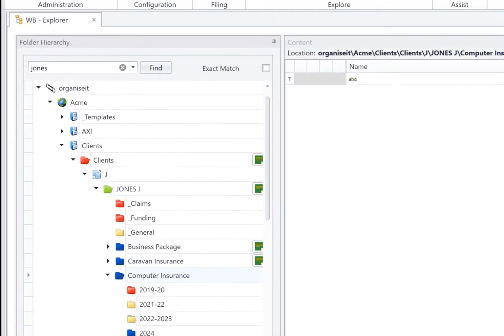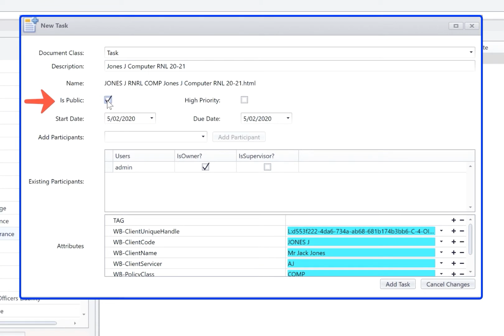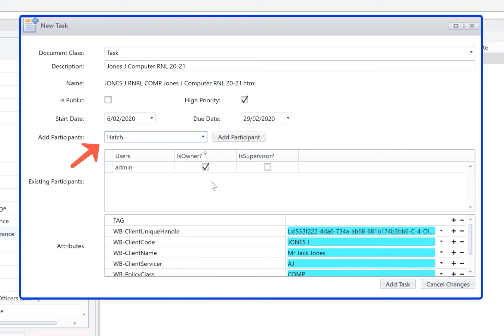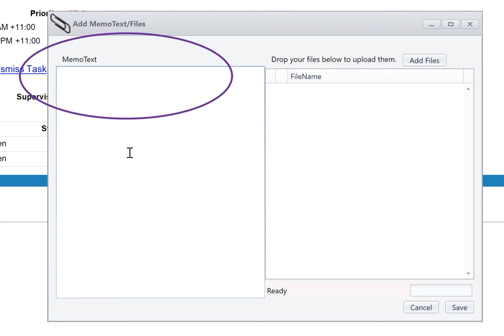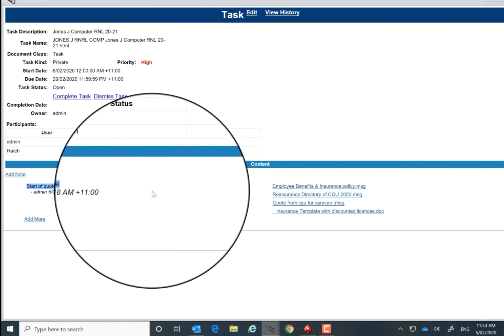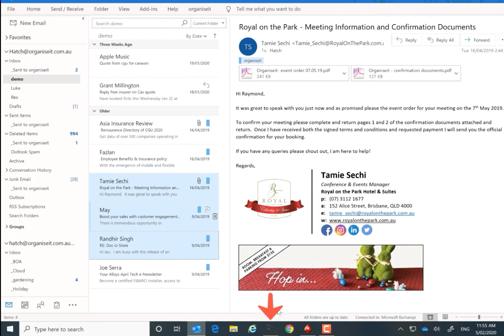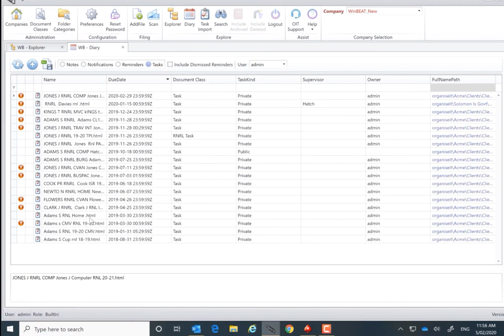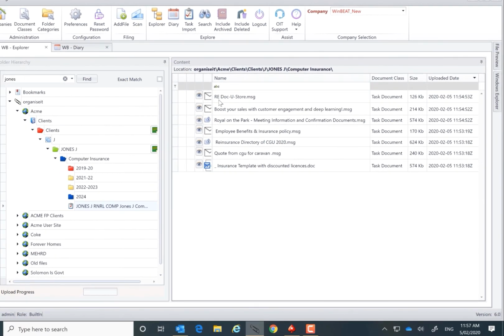Organise it 04 - Setting up Tasks